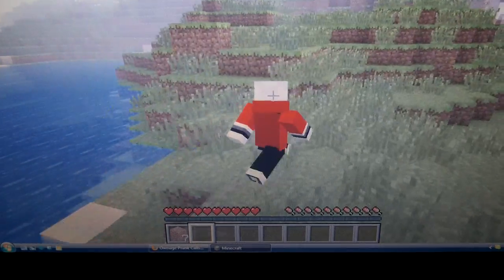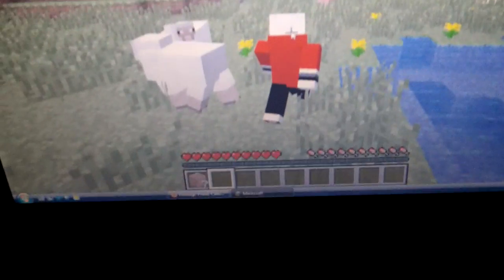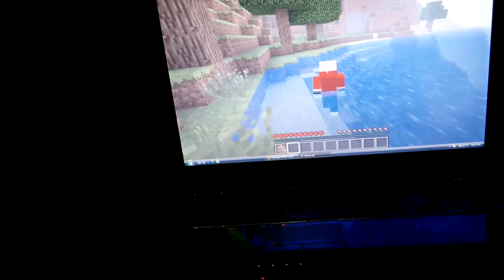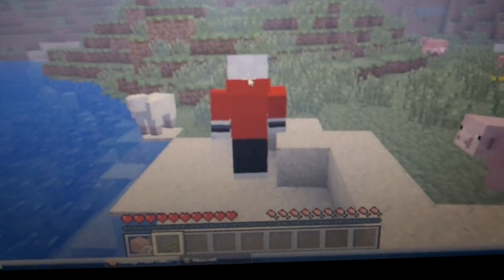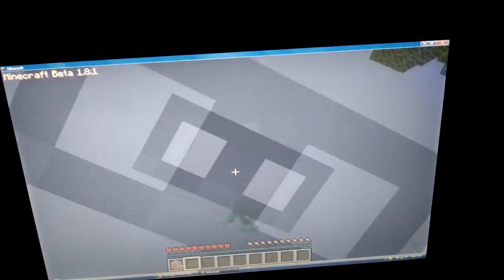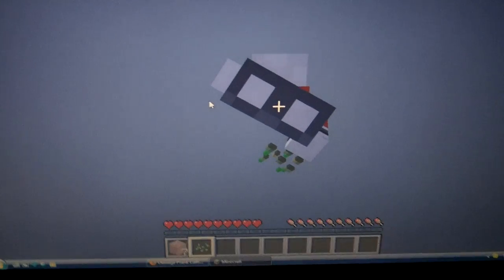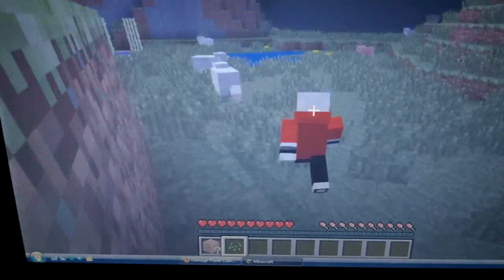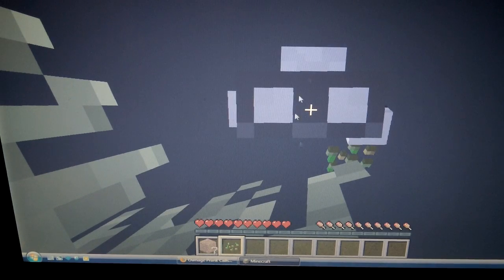Minecraft ALT glitches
float hack - click space than while in midair click ALT you will freeze and float
run hack - click W than click ALT than click on the screen to make it unfreeze